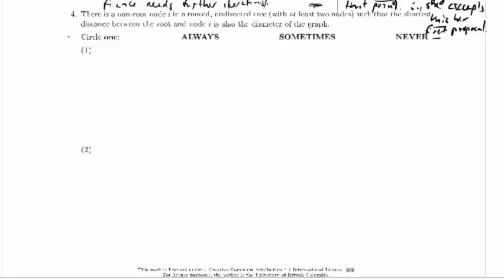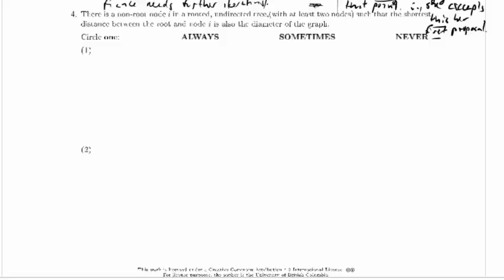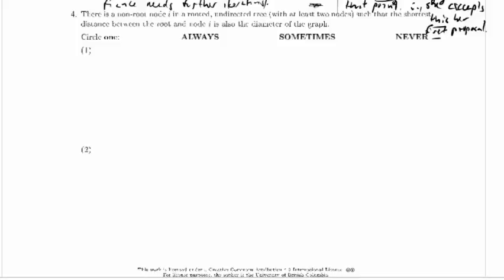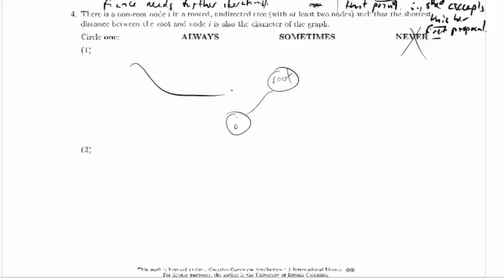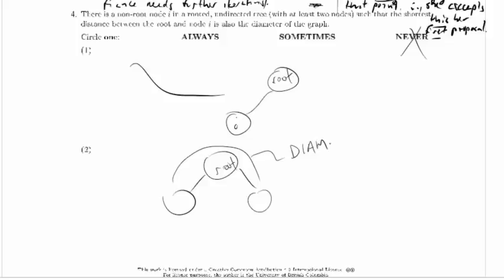CPSC 320 Worked Example, eXtreme True And/Or False: Part 4, Trees and Diameters